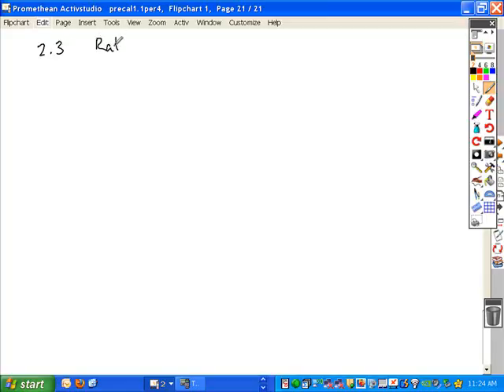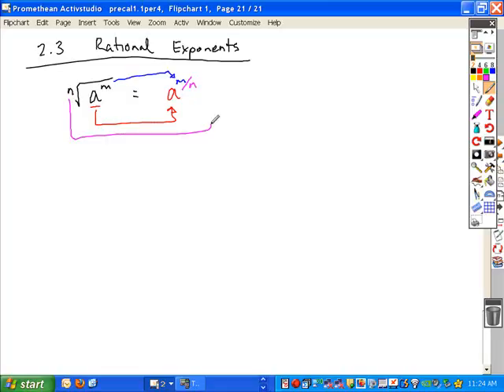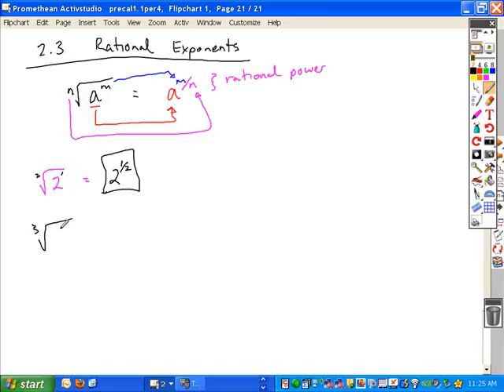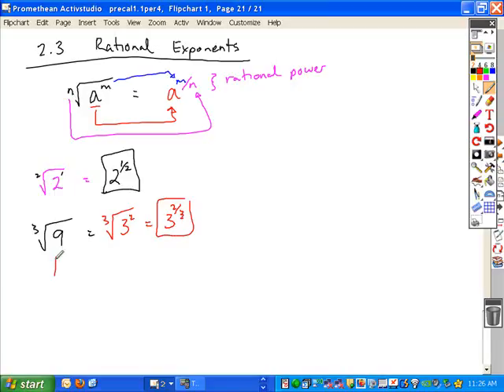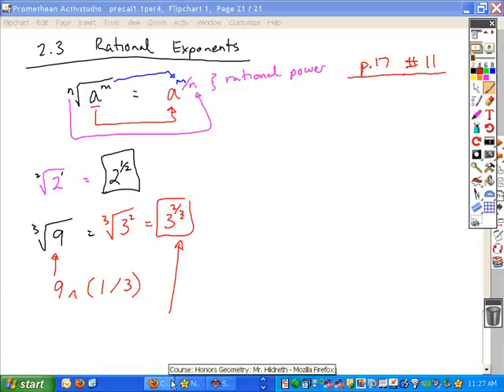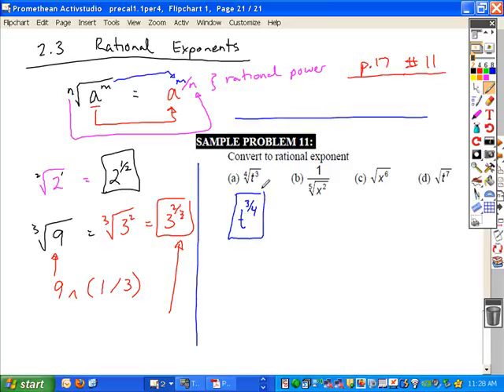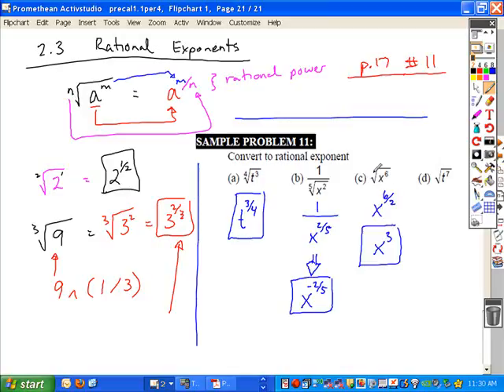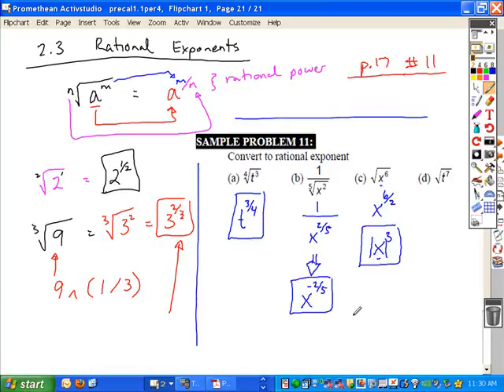2.3pre_rational_exponent_prob11.wmv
2.3 rational exponents & sample problem 11